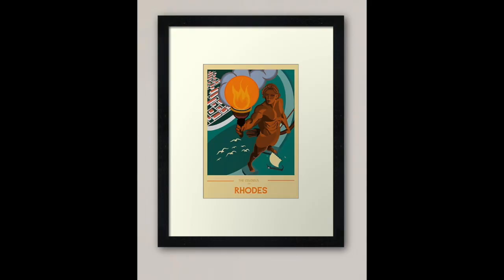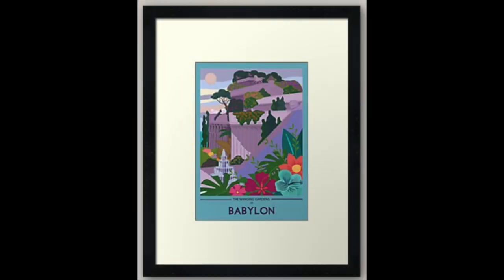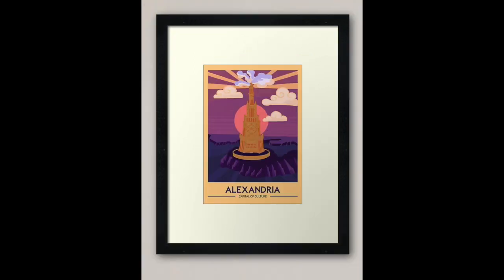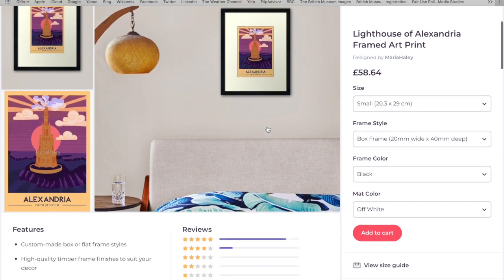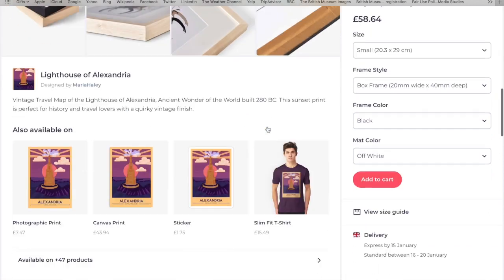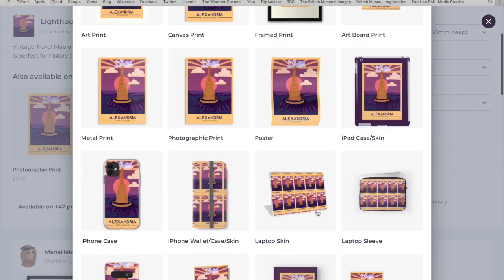Ovid's Metamorphoses: Parody & Humour in the Tale of Jupiter & Europa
EMERGENCY SEMINAR VIDEO BECAUSE C-OVID HAS SUSPENDED FACE-TO-FACE TEACHING AT UNIVERSITY OF LEEDS.

This video  compares the story of Europa in Ovid, Horace and Moschus to consider how Ovid adds a mythical twist to the myth. It also features my first encounter with snapchat, I now want to look and talk like a snapchat cow in every lecture!

Dr M x